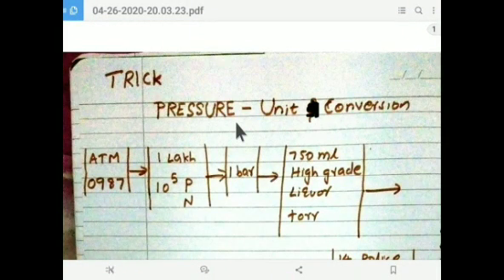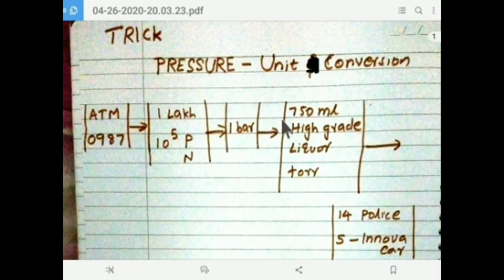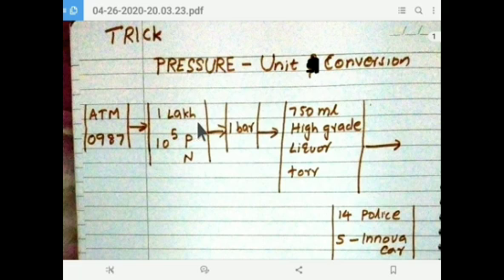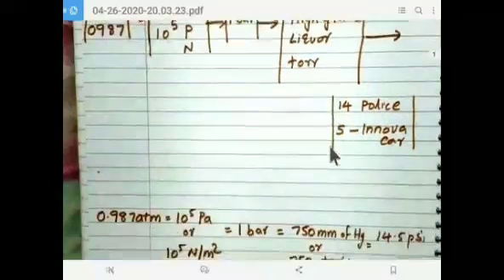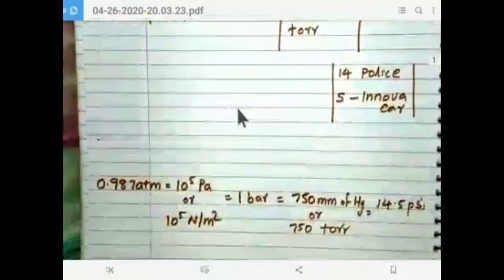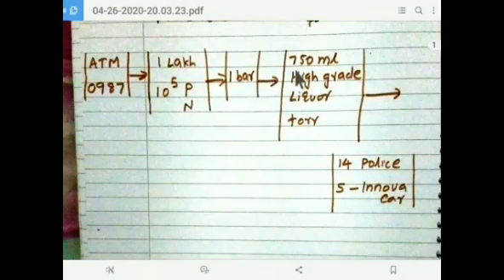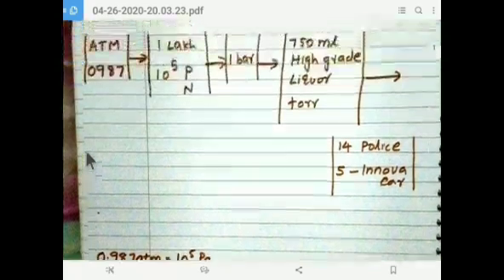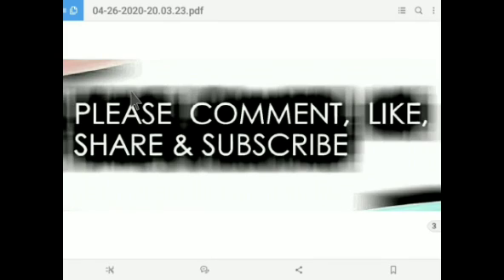Super trick to remember unit conversion of Pressure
This video is prepared for helps to remember unit conversion of pressure
It's a special trick